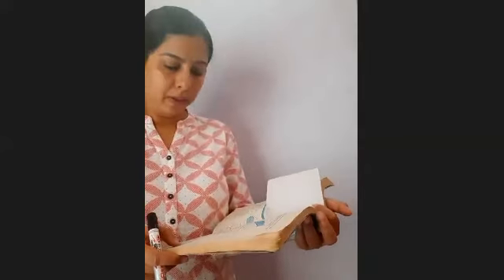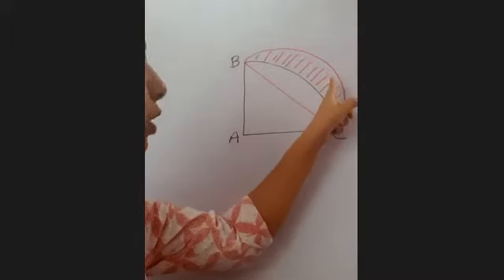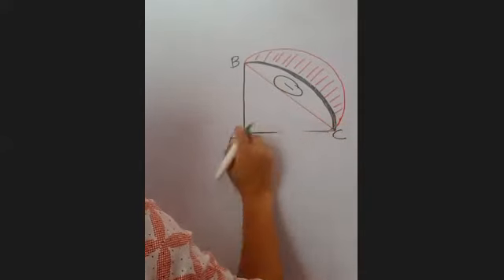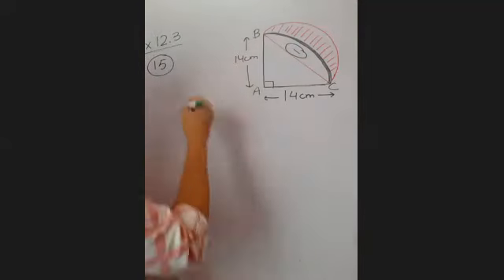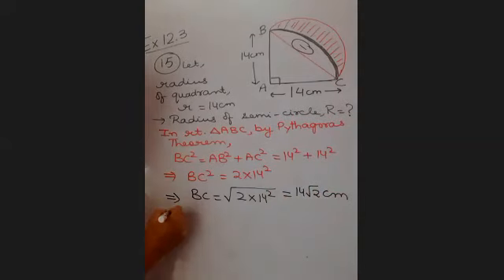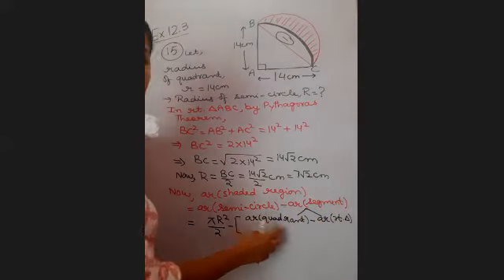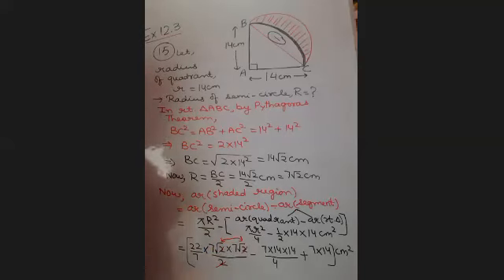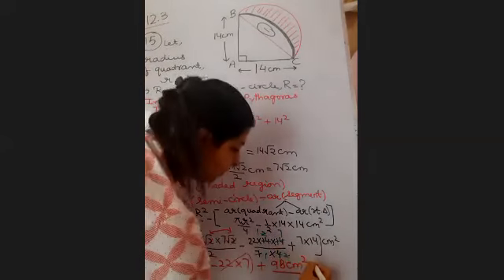Areas related to circles X (Ex 12.3, Ques 15)